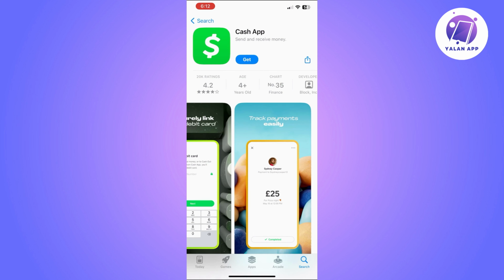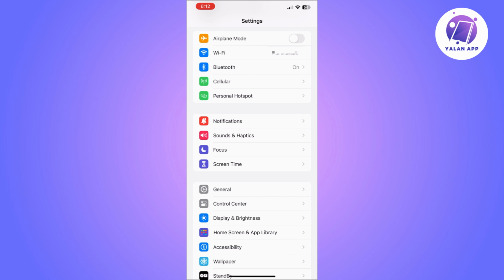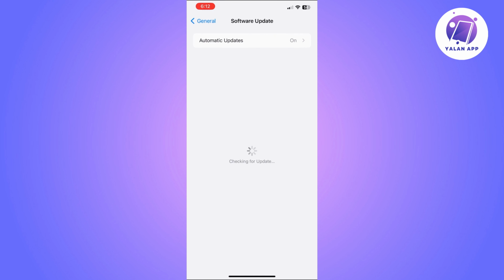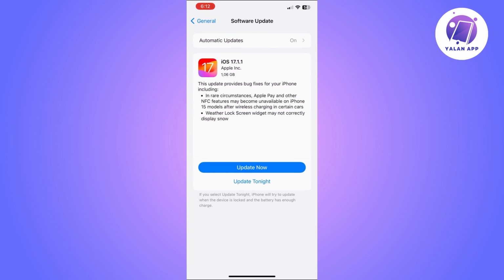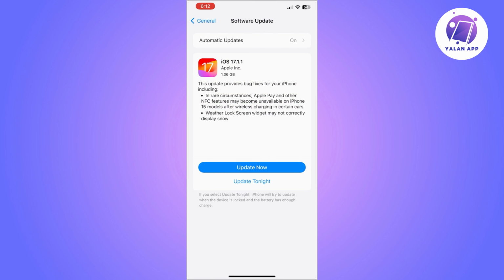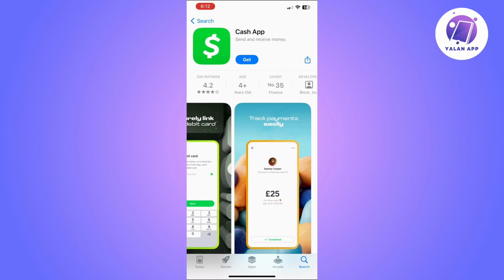How To Fix Cash App Not Opening (2025)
If you're facing issues with Cash App not opening, this video might have the solutions you need.